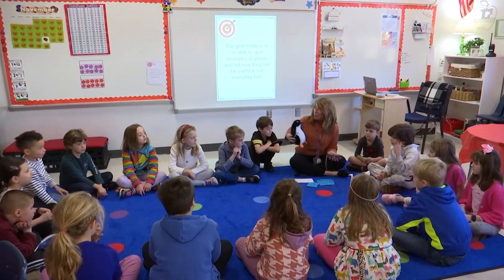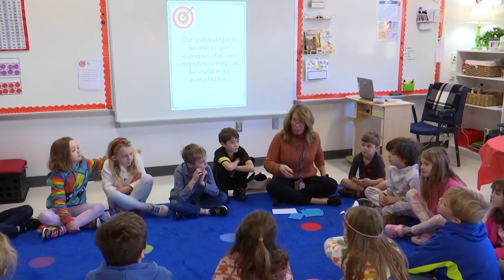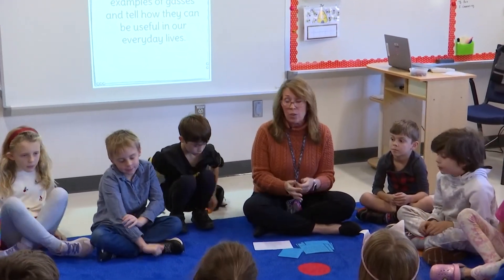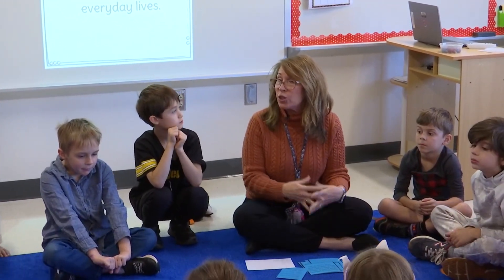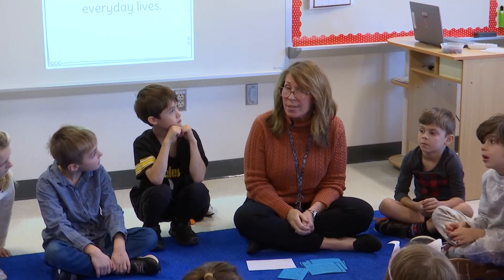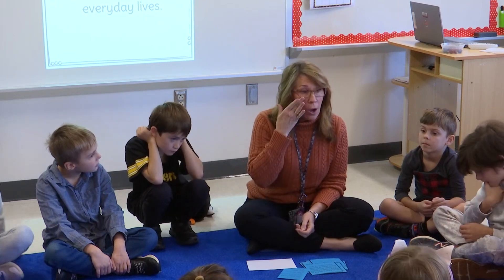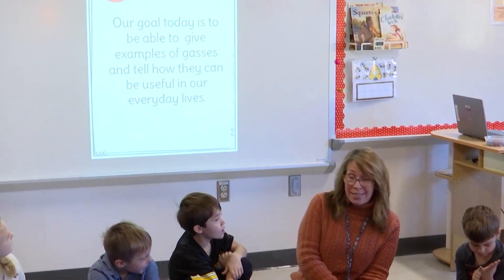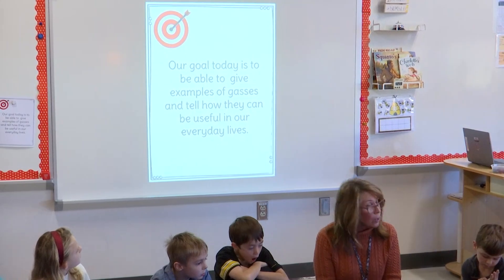Henrico Learning Today - Pemberton Elementary School - November 27, 2023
HCPS TV visited Ms. Fields' second grade class where they did a cool experiment as they finished up their science unit on Matter.